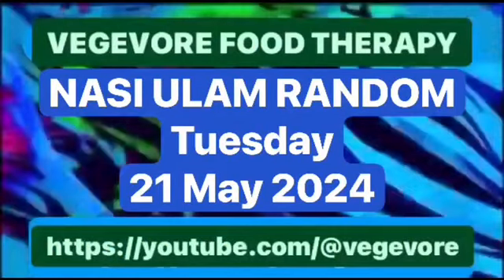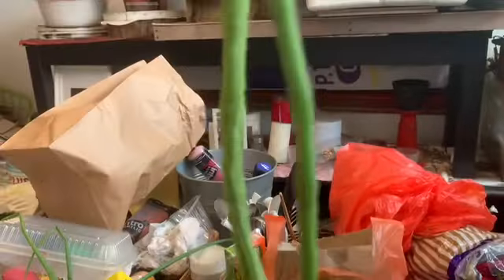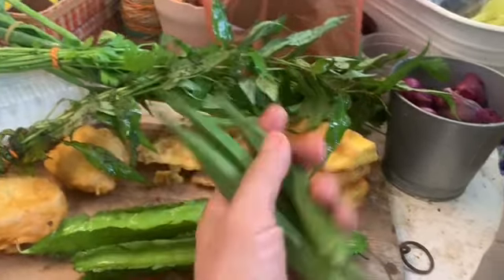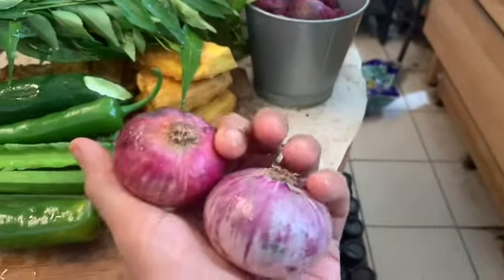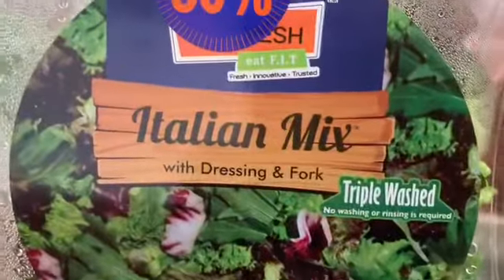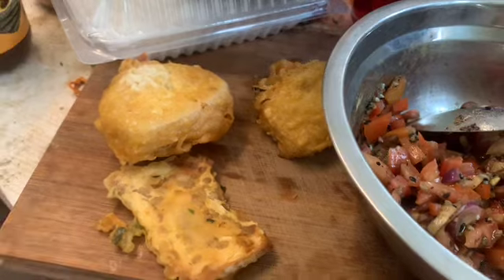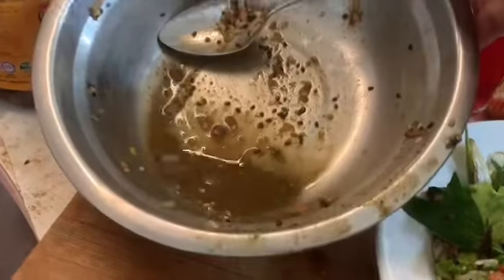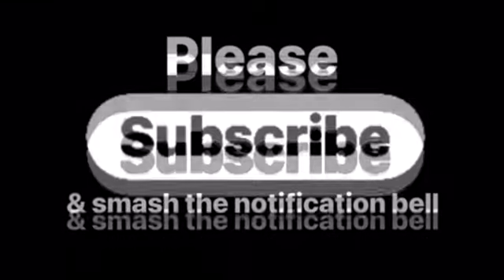NASI ULAM RANDOM | Tuesday, 21 May 2024